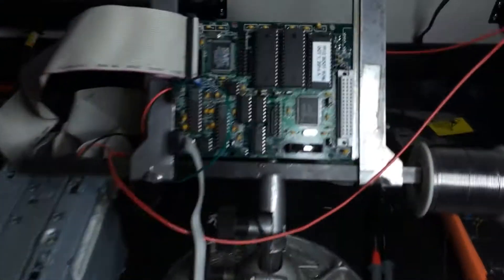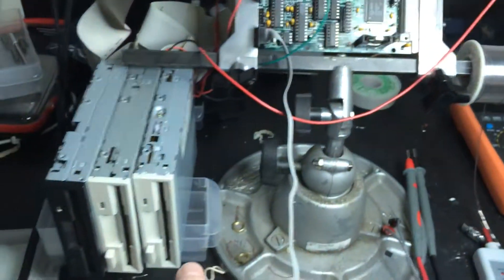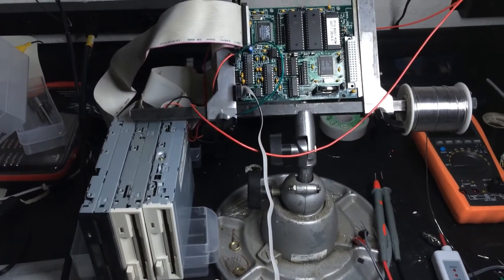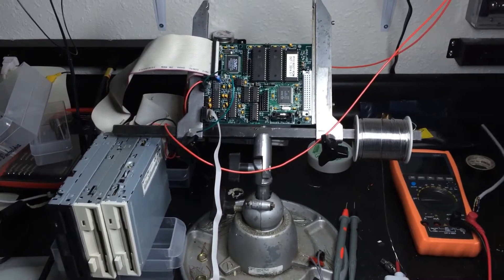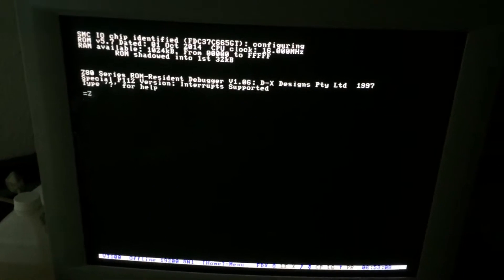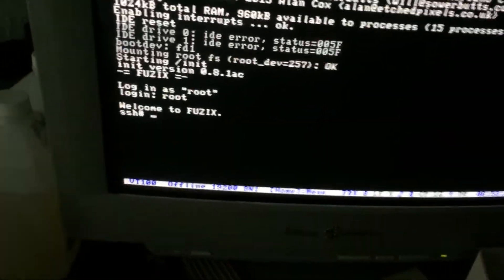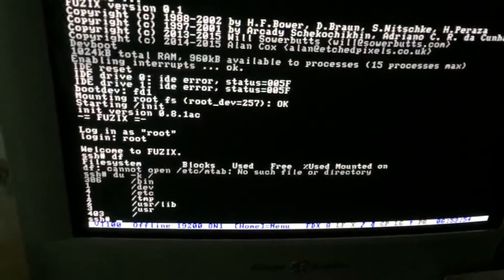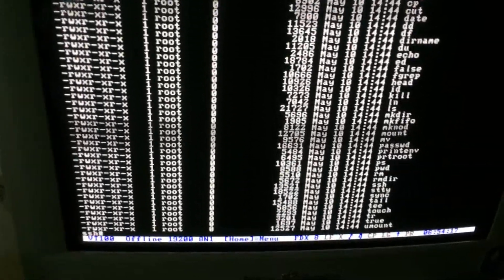FUZIX on P112 SBC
Just a quick video to show it is booting and running fine under P112.  The project is still young, but I expect big (small!) things given the contributors.  Congrats fellas, I wonder if this is the first P112 on FUZIX by someone not related to the project?